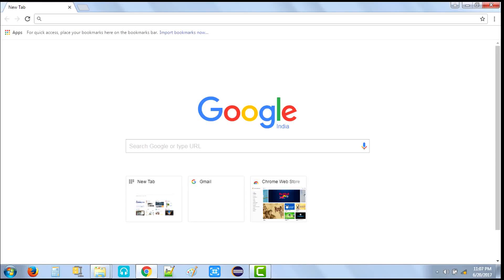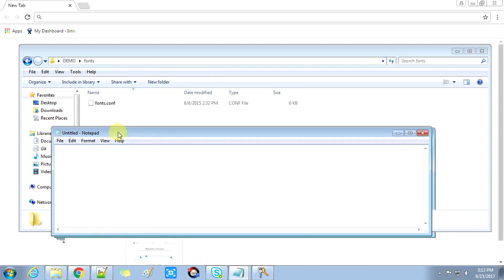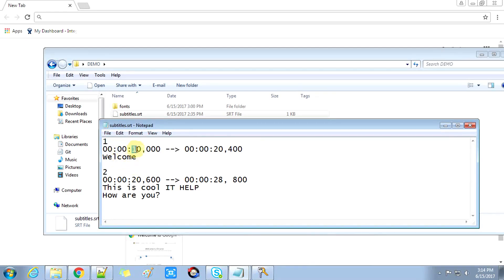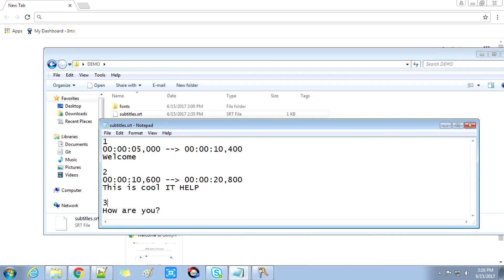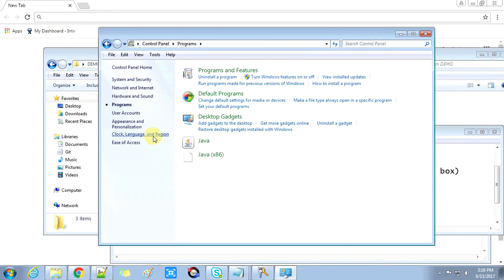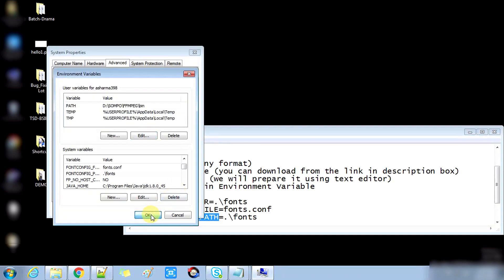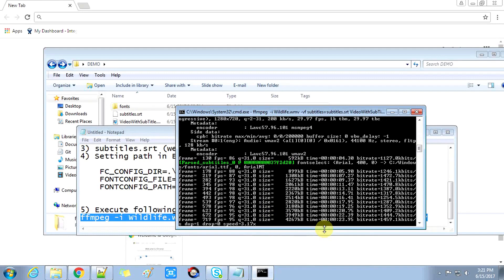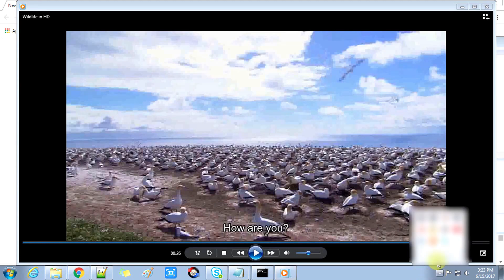FFmpeg | Adding Subtitle to a Movie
In this video tutorial, I have described the process to add a subtitle to a movie. Also described are the steps to create a subtitle file.
It is easy and simple.
***Run this command directly on cmd: No need to set up font conf file path.
ffmpeg -i wildlife.wmv -vf subtitles=subtitles.srt videowithSubtitles.wmv